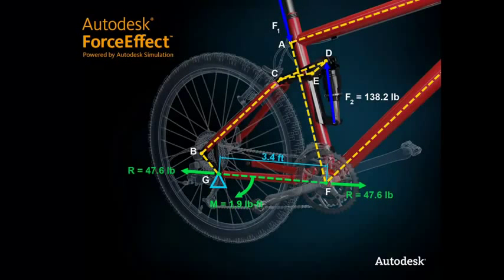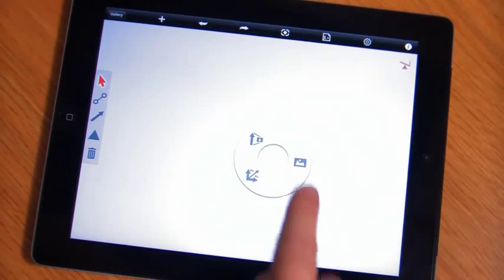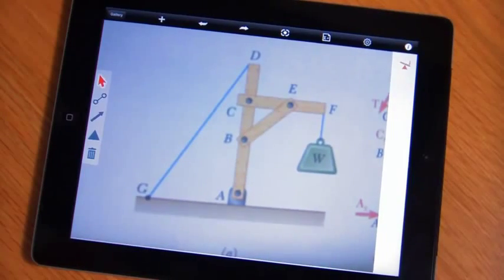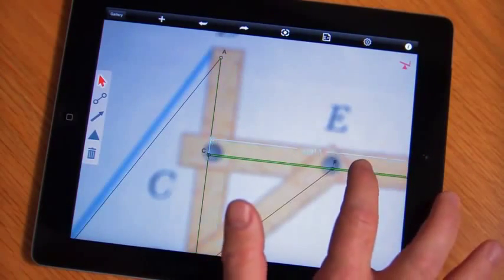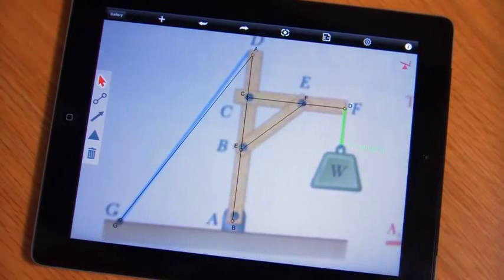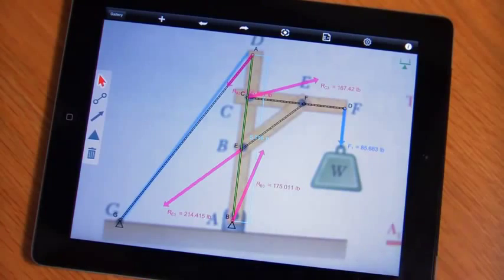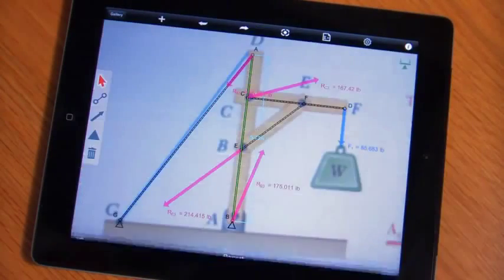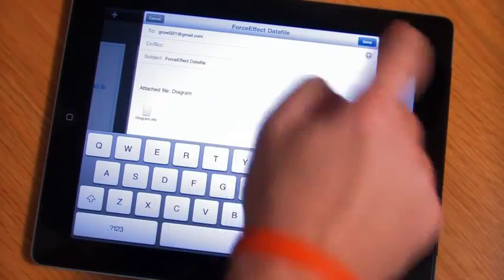Autodesk ForceEffect Mechanical: Exemplo | MAPData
Autodesk ForceEffect é um novo aplicativo gratuito disponível para iPad e iPod, a partir do iTunes App Store, que permite aos engenheiros desenhar, restringir e simular conceitos utilizando diagramas de corpo livre, simplesmente tocando objetos para selecionar, mover, rotacionar e alterar a escala. Diferentemente da abordagem tradicional de usar papel, lápis e uma calculadora para desenvolver equações para as opções de projeto, o Autodesk ForceEffect faz tudo de simulação e cálculos de engenharia para você diretamente em seu dispositivo móvel, permitindo que você rapidamente e facilmente simule opções de projeto ainda na fase conceitual, determinando a viabilidade de um projeto.